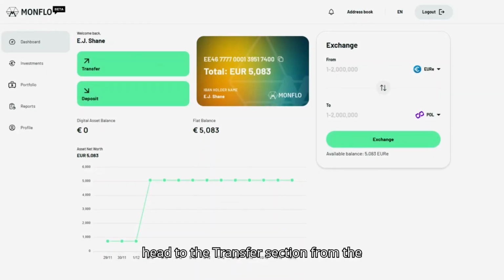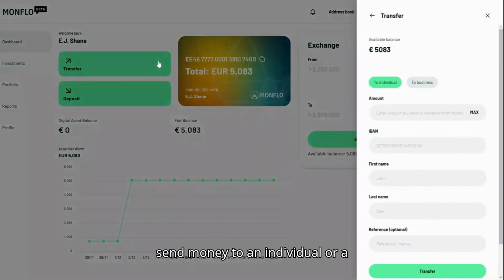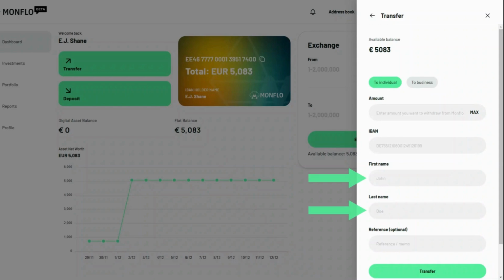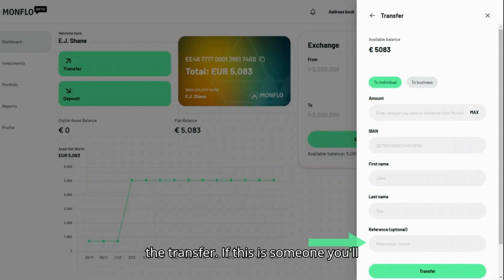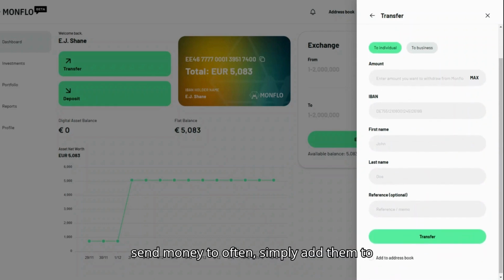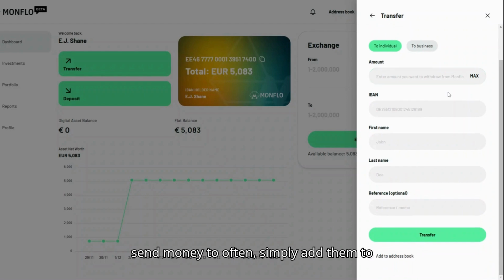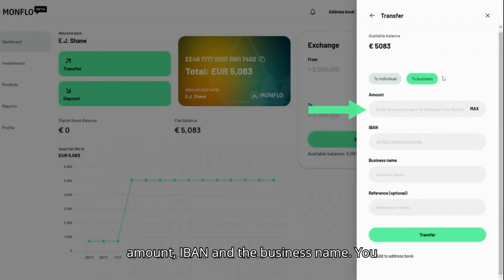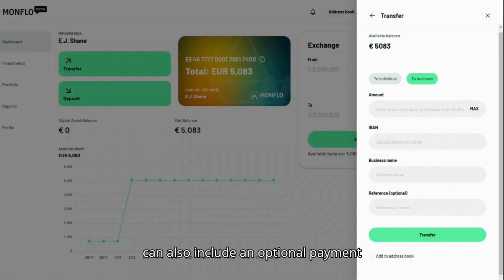How to Transfer Money with Monflo | 1-Minute Crypto Beginner Tutorial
New to Monflo or crypto? This quick 1-minute tutorial shows you how to transfer money using Monflo, step by step. We walk you through the main dashboard, how to find the Transfer option, and what details you need to enter to complete a transaction.

Even if you’re a crypto beginner, you’ll see how simple it is to send funds with Monflo’s user-friendly interface.In this video, you’ll learn:

-How to navigate Monflo’s main dashboard and locate the “Transfer” feature.
-The step-by-step process to initiate a transfer, including selecting the recipient and amount.
-What information you need to provide (like the recipient’s IBAN or wallet address, amount, and reference) to complete the transfer securely.
-Tips for a smooth transaction and how Monflo makes transfers fast and easy for beginners.

  / monflofinance
X:
  / monflo
Tik-Tok:
  / monflofinance

to learn more and get early access!